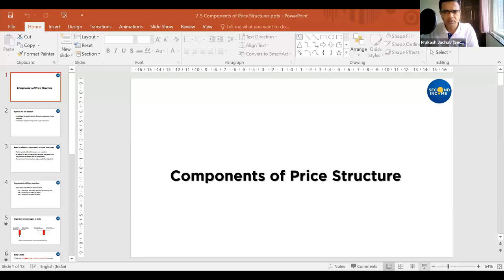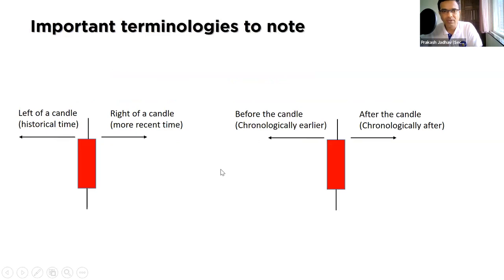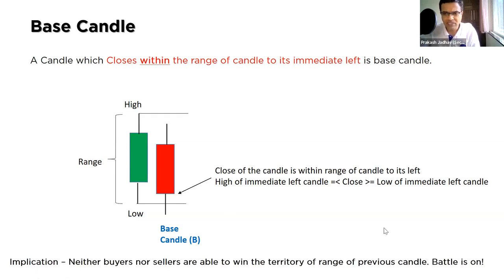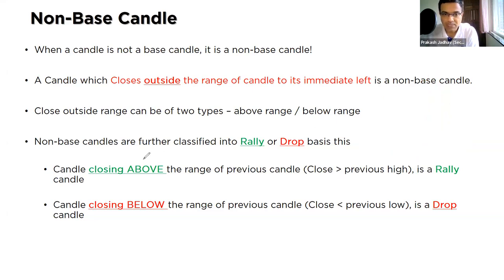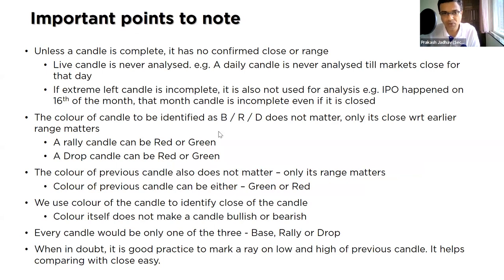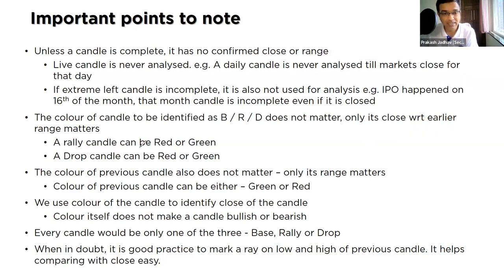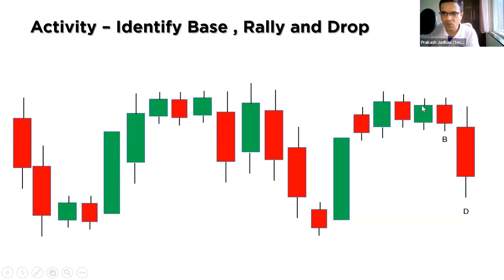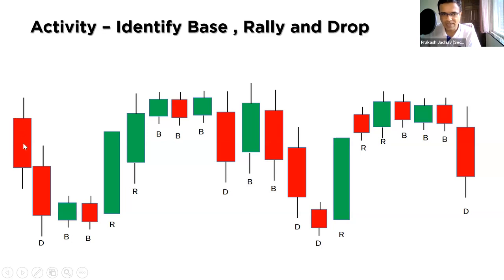14101 Concept Components Of Price Structures